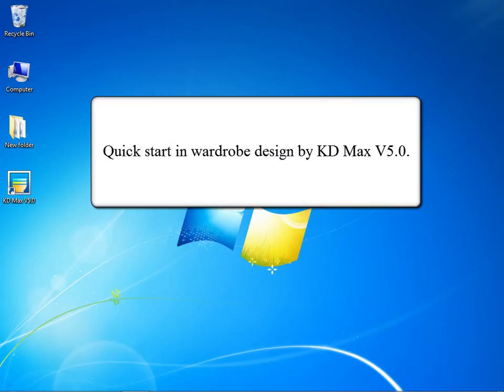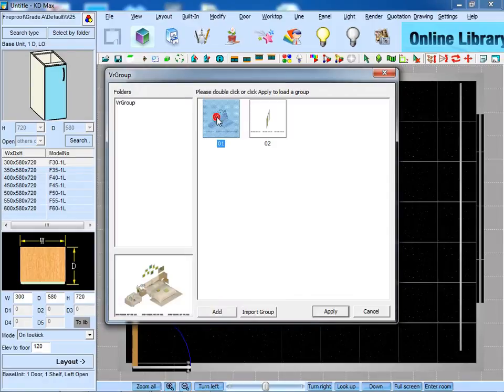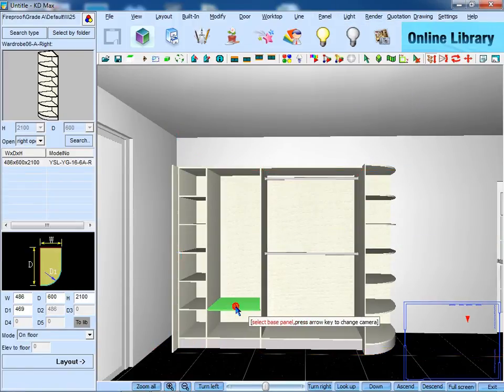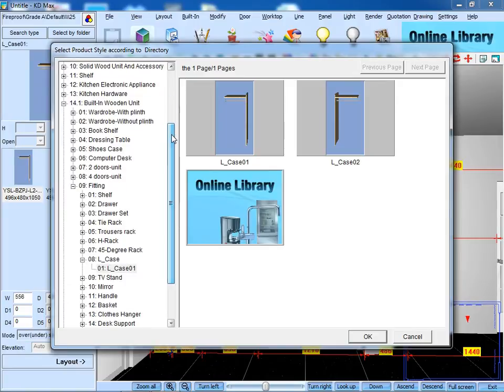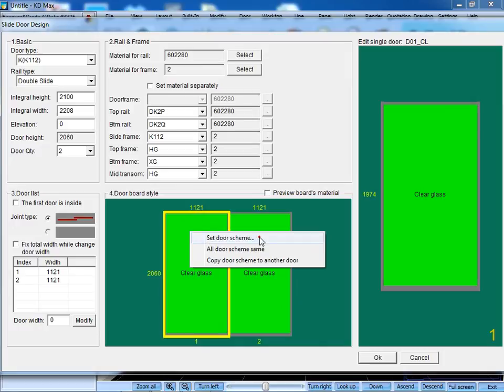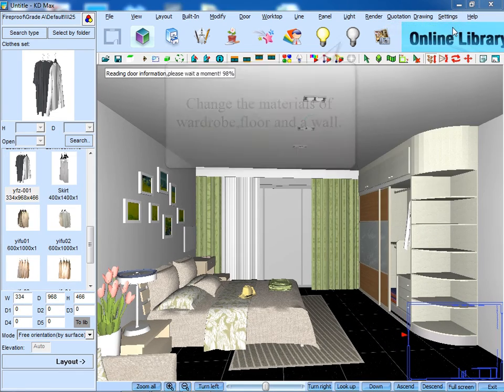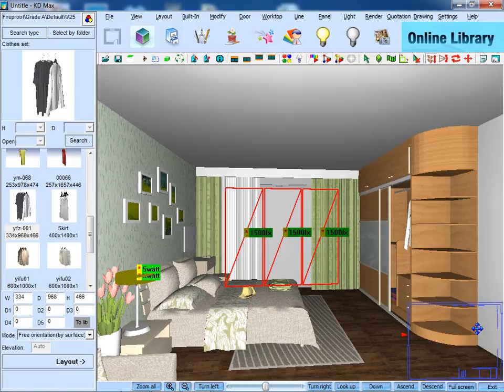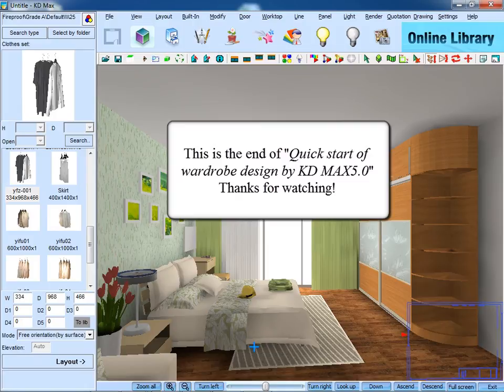Wardrobe Design_Training Video_KD Max V5.0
This training video is to show you how to make a wardrobe as well as decorating a bedroom by KD Max V5.0——one of whole cabinet design softwares.